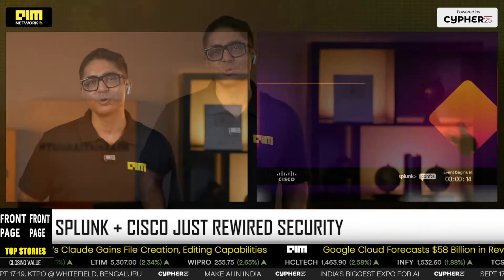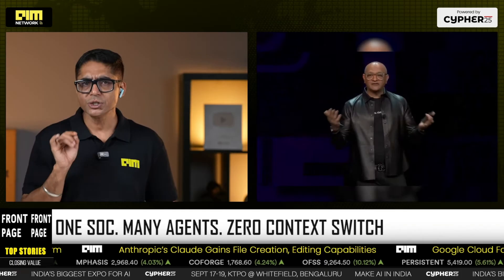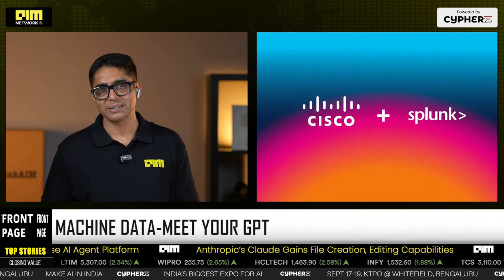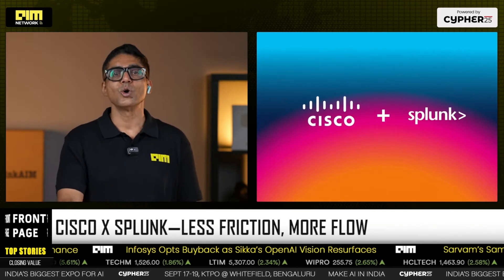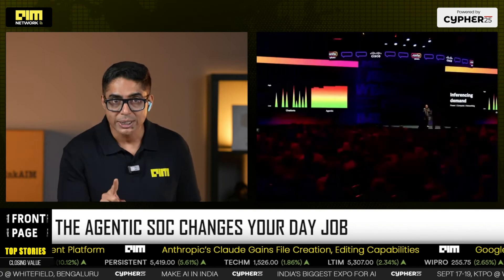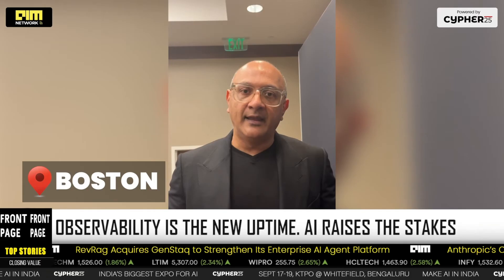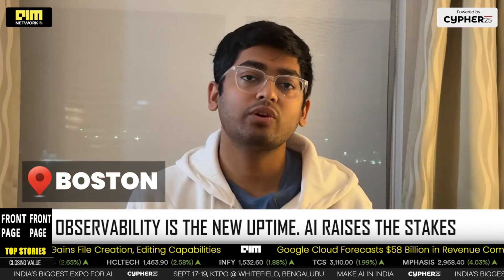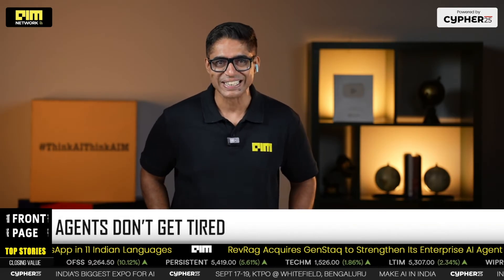CISCO + SPLUNK .conf25 | New AI-Powered SOC Operating Model Explained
At .conf25, Cisco and Splunk unveiled a bold new operating model for Security Operations Centers (SOC)—powered by AI agents and human collaboration. Moving beyond chatbots, this new SOC leverages Splunk Enterprise Security 8.2, with AI Assistant, Detection Studio, agentic workflows, and UEBA integration. The highlight: AI Canvas, a collaborative “Figma for incidents,” enabling analysts and agents to co-investigate in real-time. Cisco also announced Machine-GPT, a time-series foundation model trained on telemetry data, revolutionizing anomaly detection and autonomous remediation. With federated data access across Snowflake, Azure, and Cisco telemetry, the future of cybersecurity AI at scale is here.